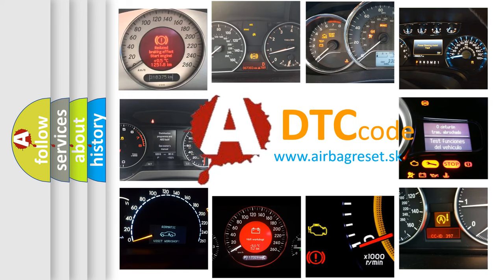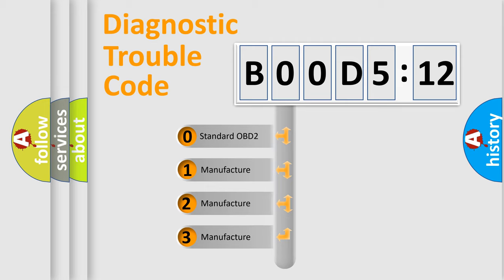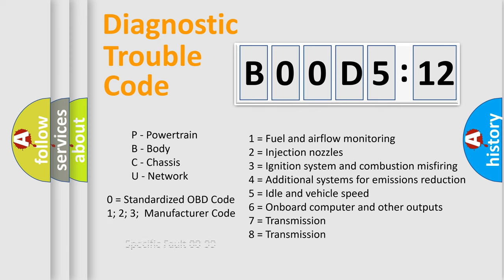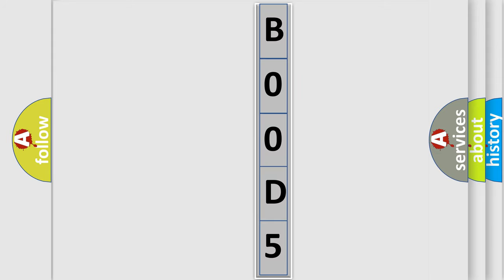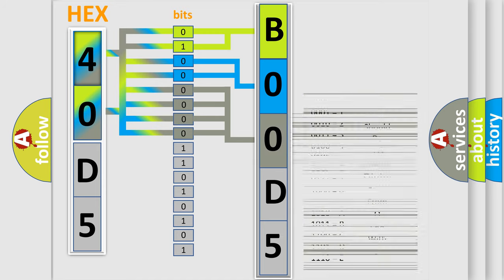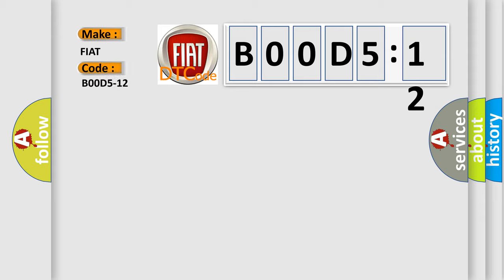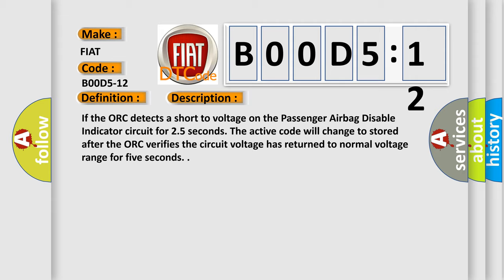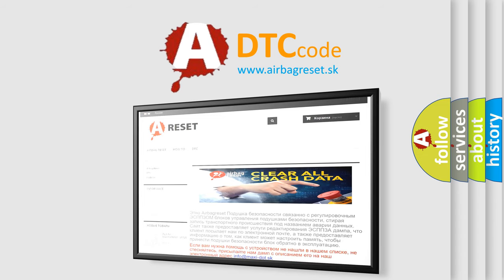DTC Fiat B00D5-12 Short Explanation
Contents:
0:21 Basic DTC analysis according to OBD2 protocol standard.
1:48 Insight into programming
2:58 A diagnostically understandable description of the Diagnostic Trouble Code
3:05 Basic error definition

Make:
FIAT
Code:
B00D5-12
Definition:
Passenger Airbag Disable Indicator - Circuit Short To Battery
Description:
If the ORC detects a short to voltage on the Passenger Airbag Disable Indicator circuit for 2.5 seconds. The active code will change to stored after the ORC verifies the circuit voltage has returned to normal voltage range for five seconds.
Cause:
Passenger Airbag Disable Indicator Circuit Shorted To Voltage
Passenger Airbag Disable Indicator
Occupant Restraint Controller (Orc)
Failure Type: